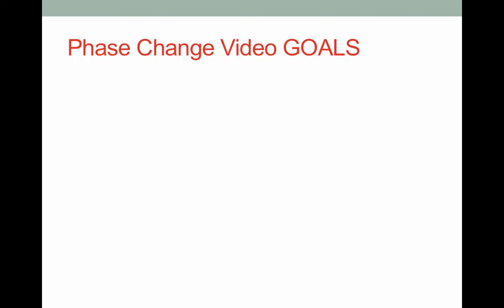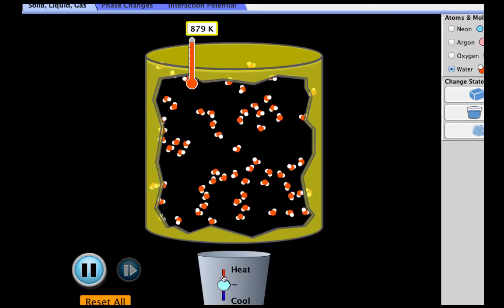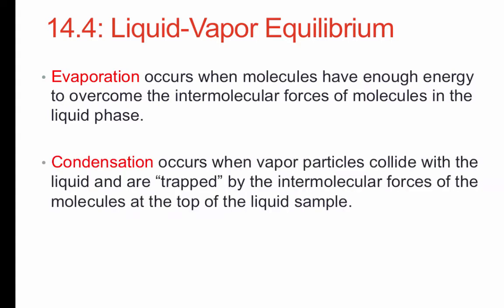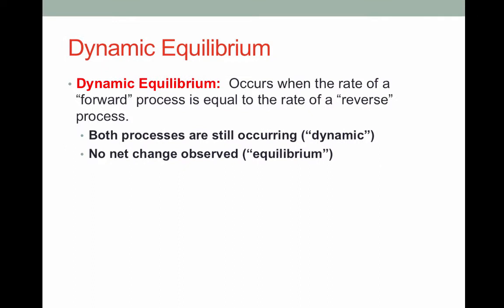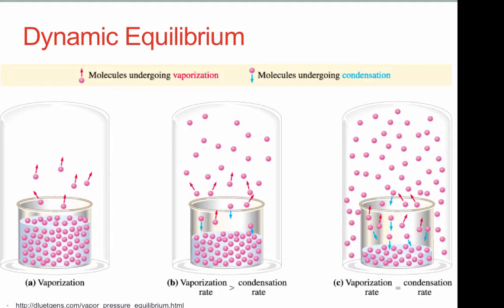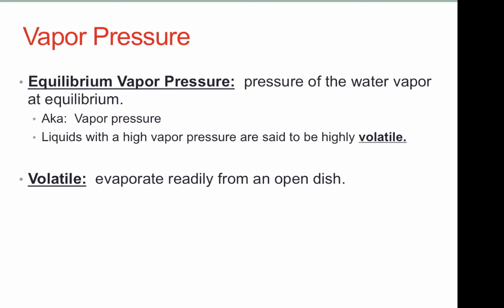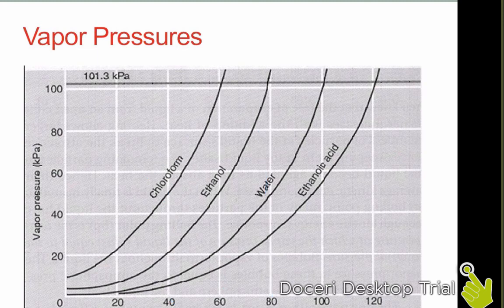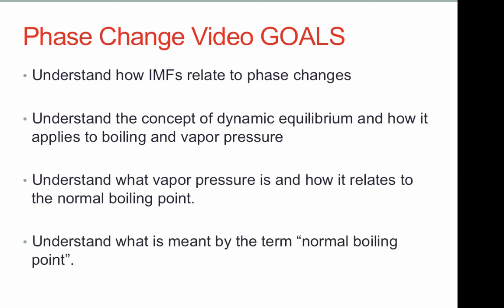Unit 10 V2 (Phase Changes)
Table of Contents:

00:00 - Phase Change Video GOALS
00:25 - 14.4:  Changes of state
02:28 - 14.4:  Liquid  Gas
05:47 - Dynamic Equilibrium
07:36 - Vapor Pressure
10:48 - Phase Change Video GOALS
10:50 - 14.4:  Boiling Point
10:51 - Phase Change Video GOALS